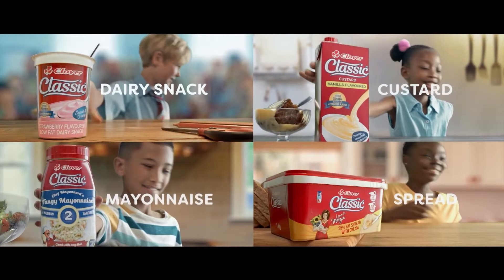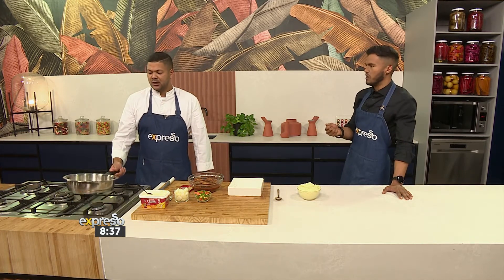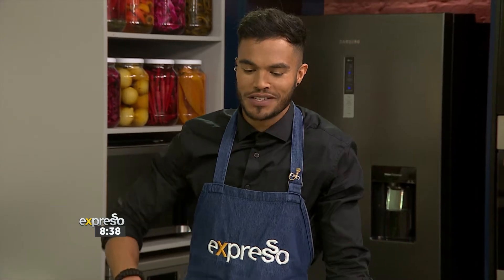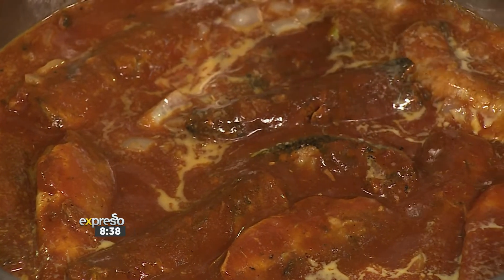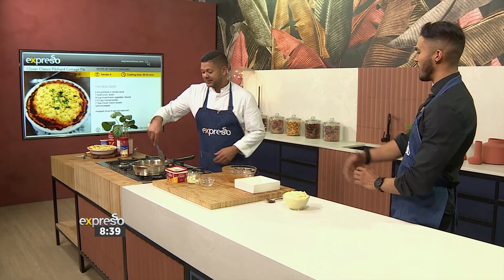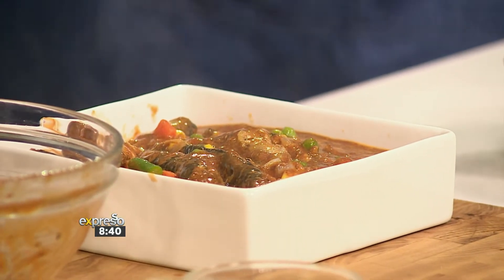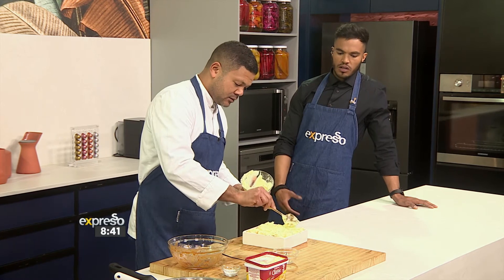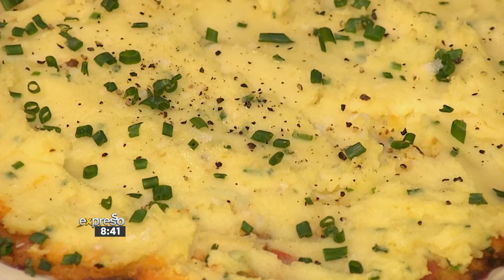Recipe: Pilchard Cottage Pie (CLOVER)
Uncomplicated dishes are often the most satisfying , as with our 5 ingredient Clover Classic Pilchard Cottage pie. Add a dash of speen and you have a winning weeknight supper, one worth repeating.